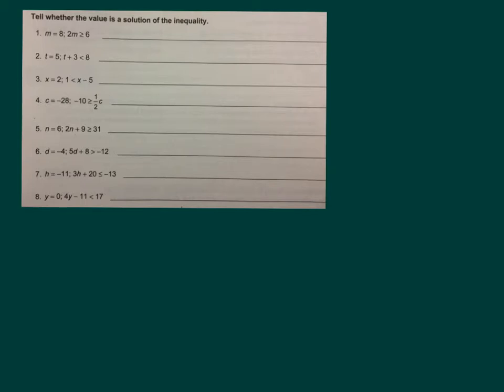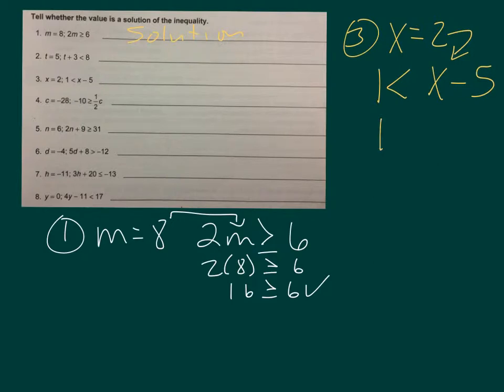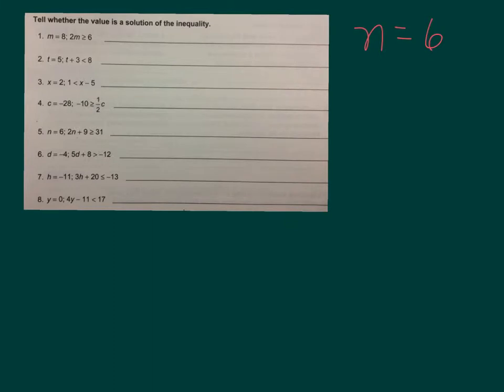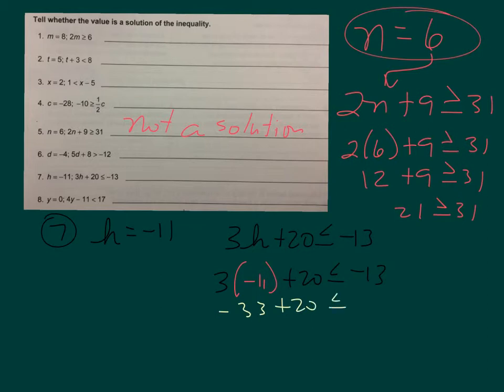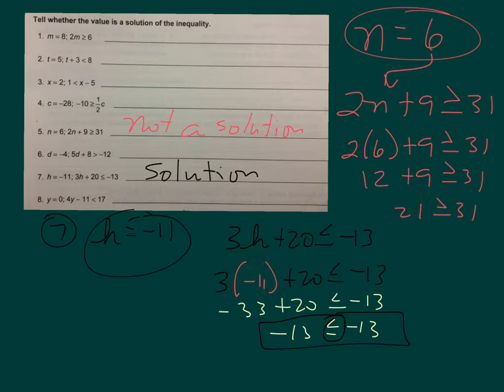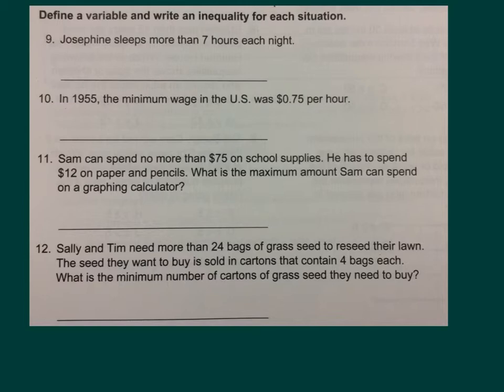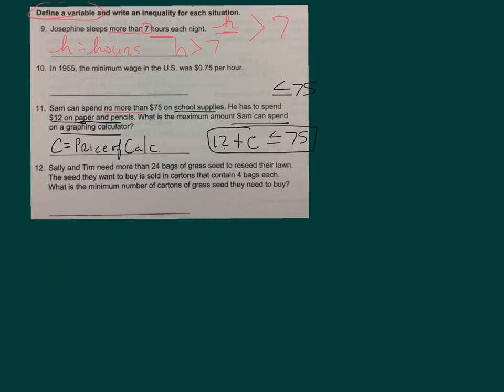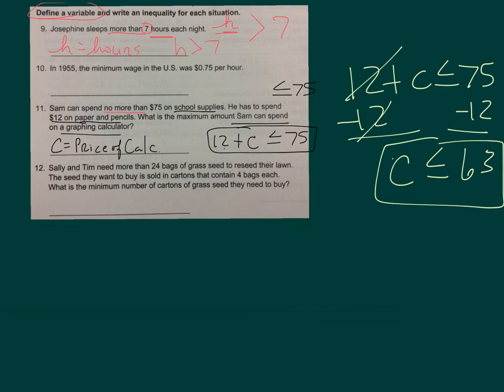writing inequalities and substituting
Writing inequalities and using substitution